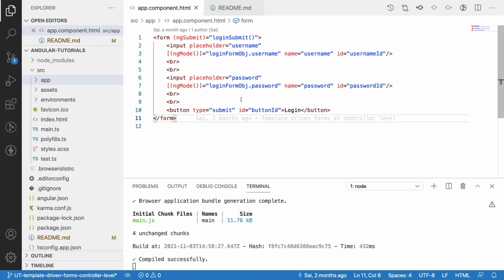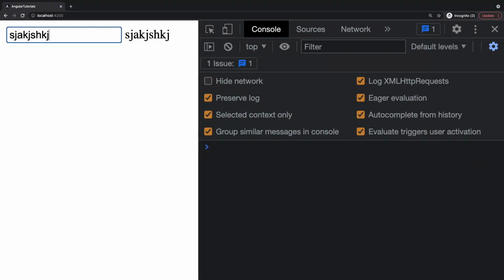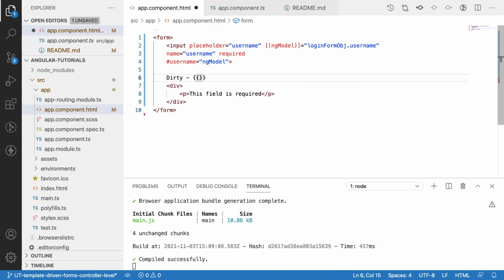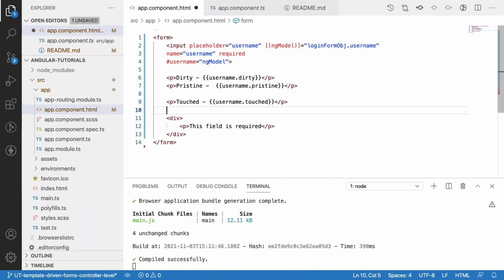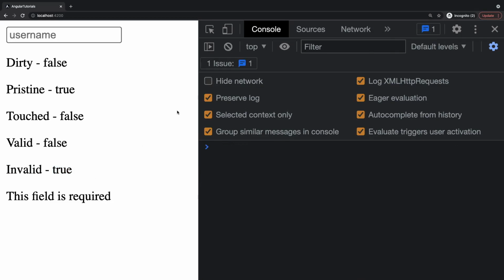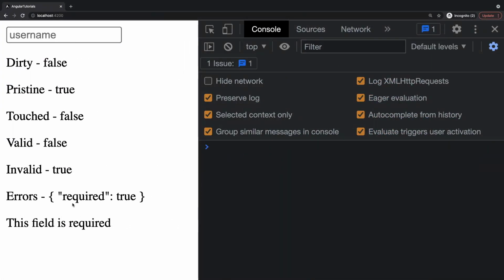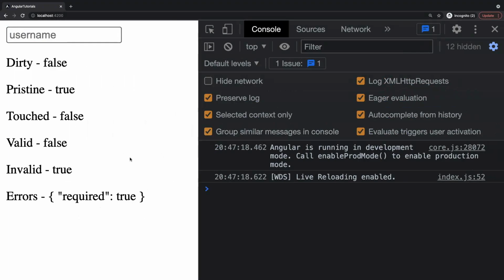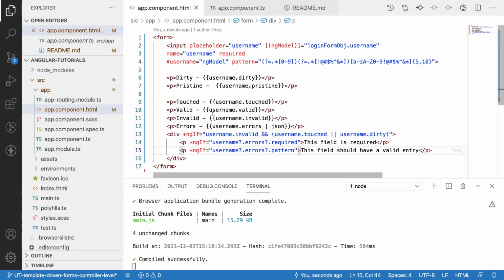Template driven form | Validation properties of form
In this video, you will learn what are the different validation properties of an element inside a form using validation properties of ng model.

How to validate the elements of a form in template driven forms.

What are the different properties of angular validations of an element.

How to use different properties and their validations in angular.

How to use dirty, pristine, valid, invalid, touched, untouched, errors in angular template driven forms